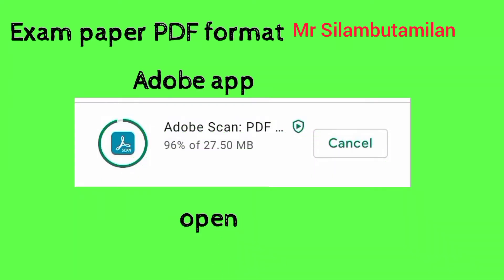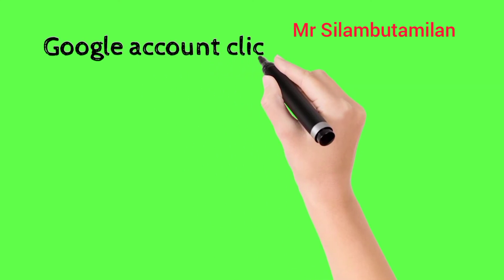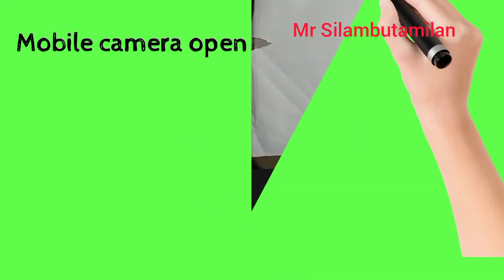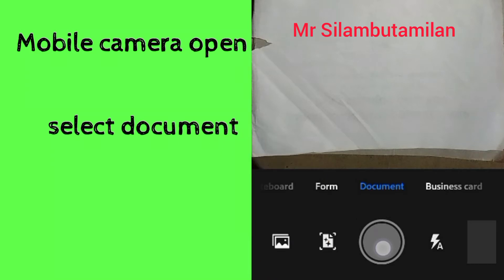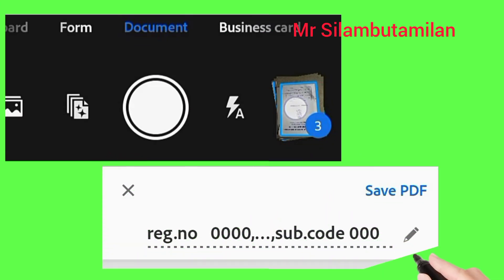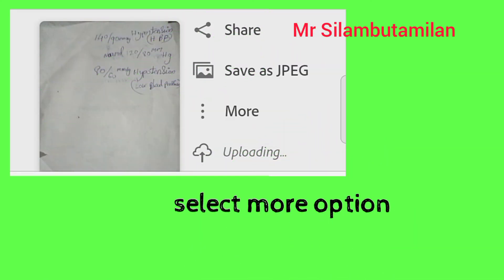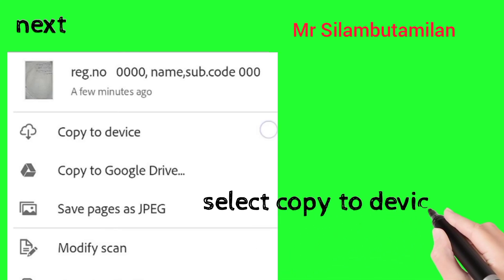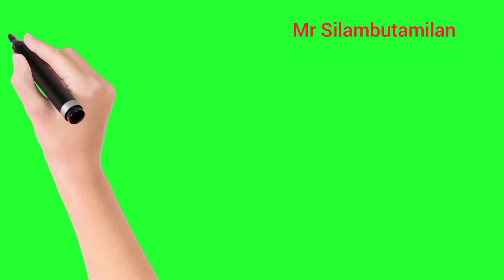How to convert exam paper hot copy to soft copy (PDF) in Tamil/Mr Silambutamilan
This video is only education basiced
Online exam paper PDF format
Hot copy to soft copy exam paper